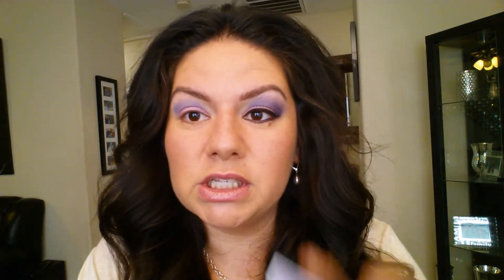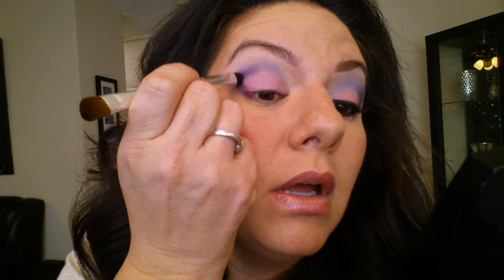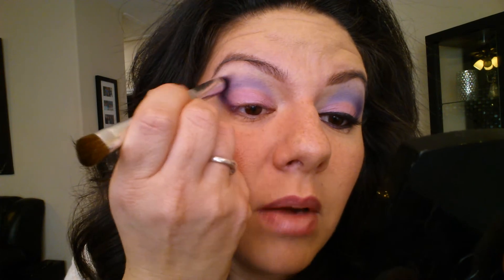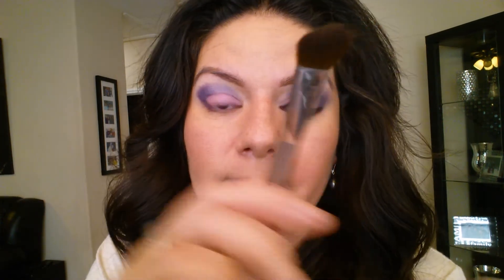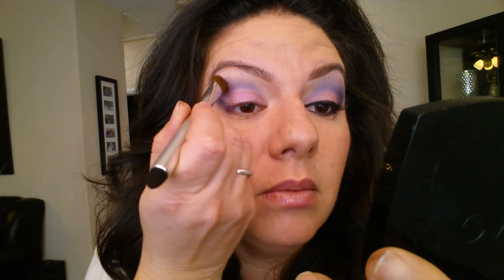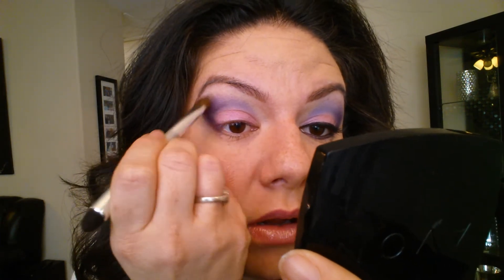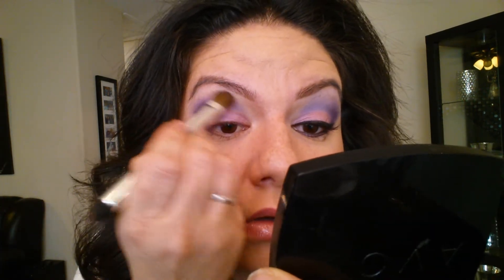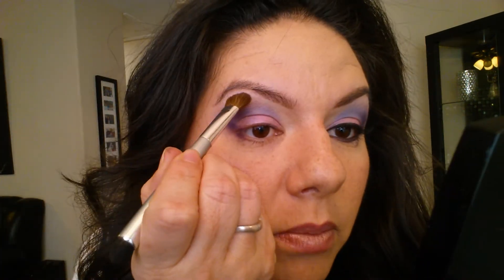POP OF PURPLE BY AVON tutorial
Very girly girl Pinks and purples eyeshadow tutorial click on the link below to check it out